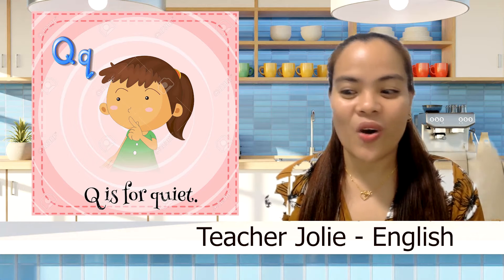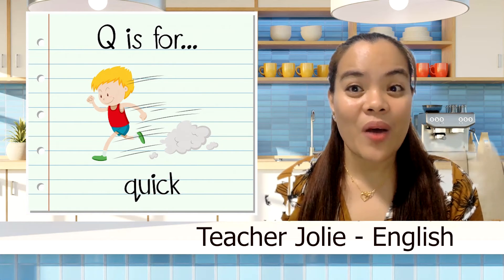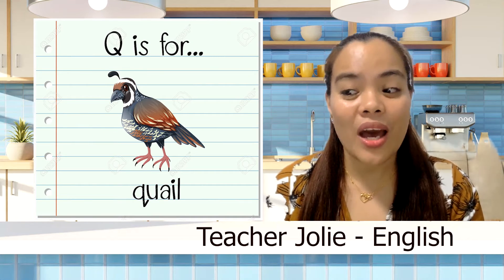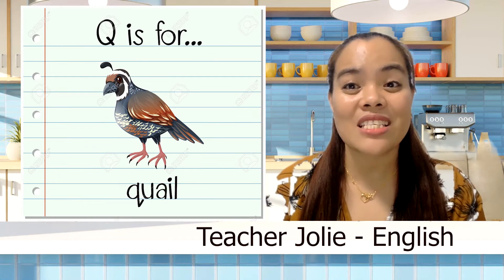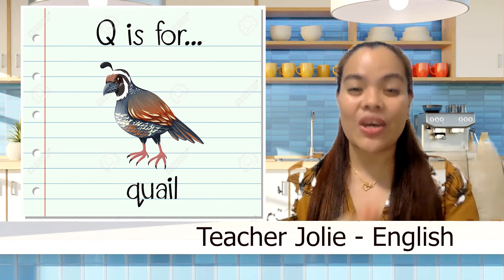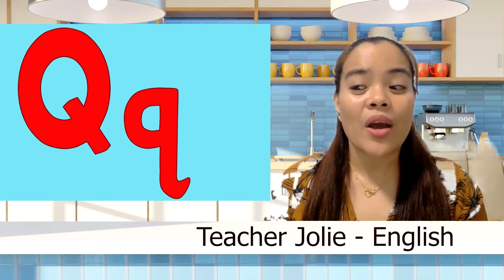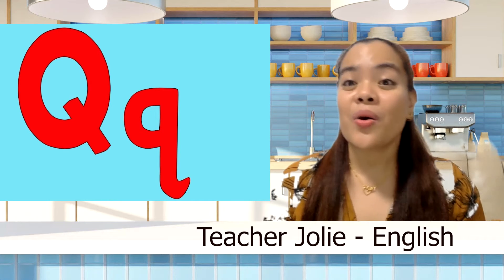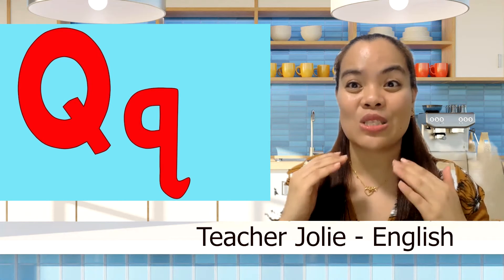Letter Qq / Teacher Jolie